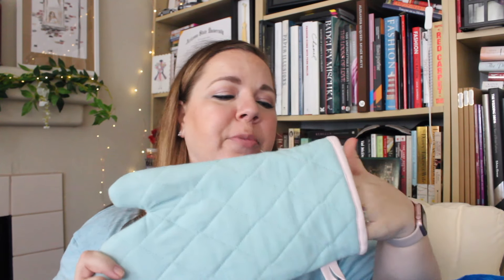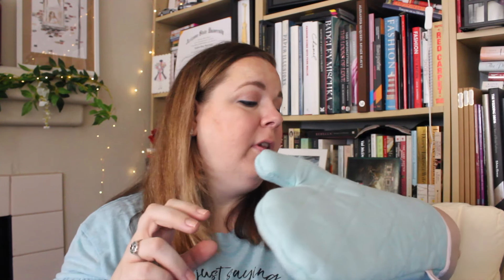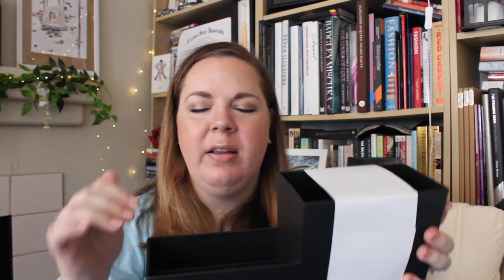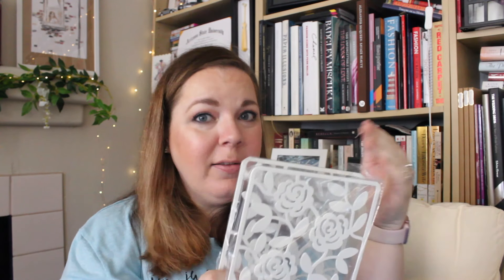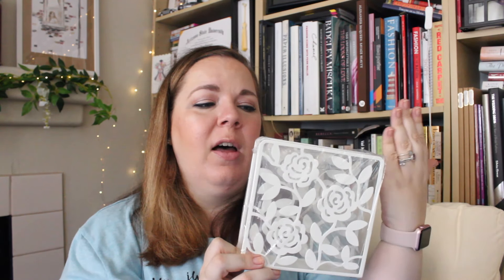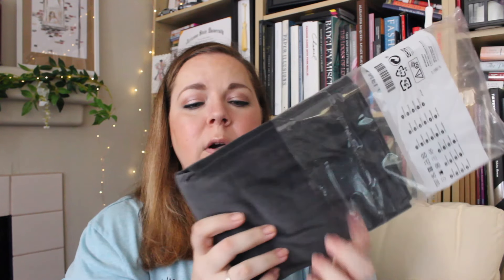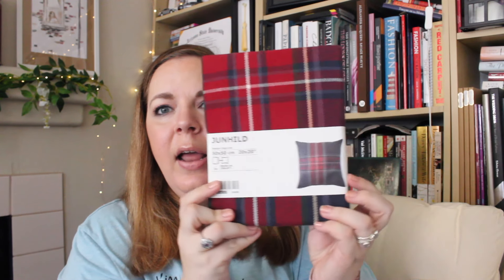IKEA Haul!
OPEN ME!: I've gone to IKEA a couple times this month so I thought I'd share what I got with you! I hope you enjoy! :) xx

Let’s connect!

And follow along on my freelance journey and experience on IG at @andreajseverson